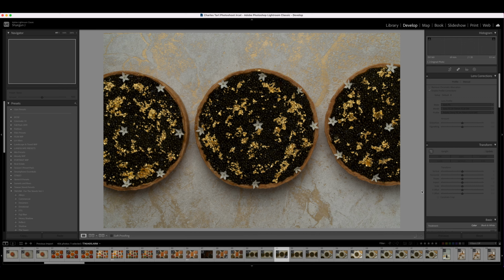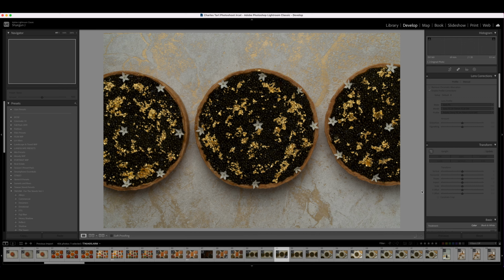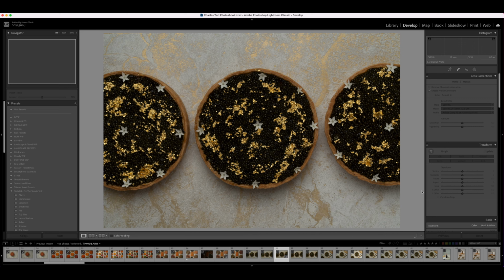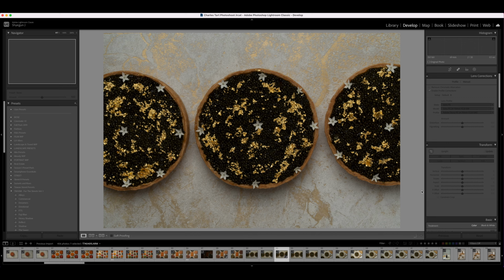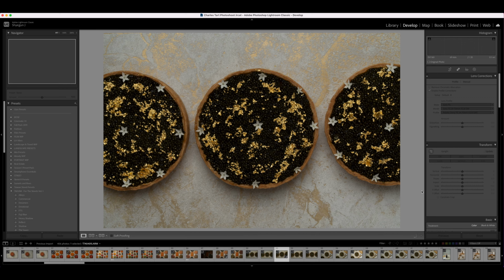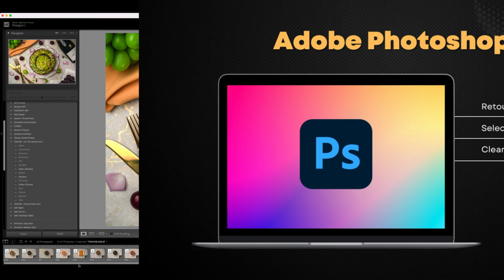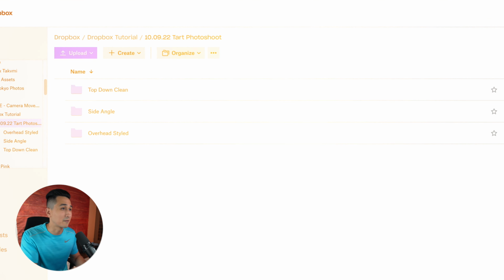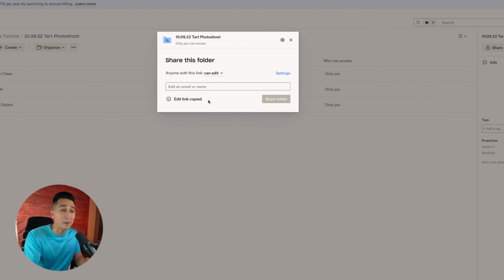FOOD PHOTOGRAPHY For Beginners (Full Process Explained)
Discover the full production process of shooting food photography for a paying client

🎨 All photos seen in this video were editing using my personal Preset packs!